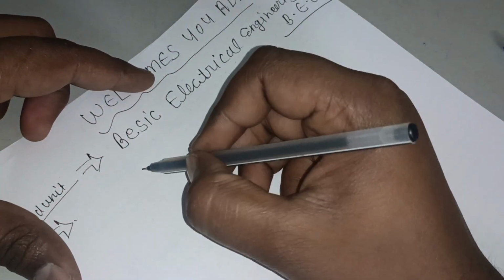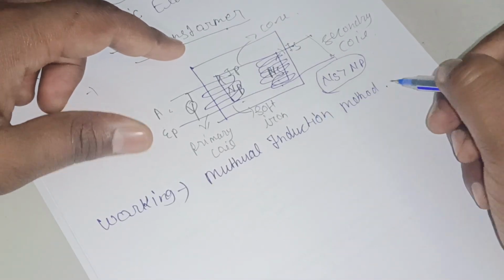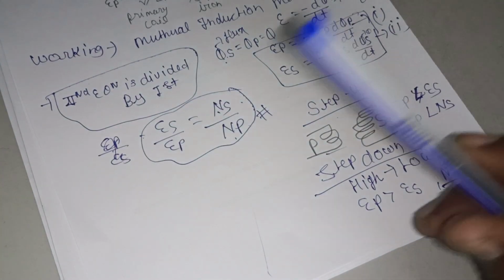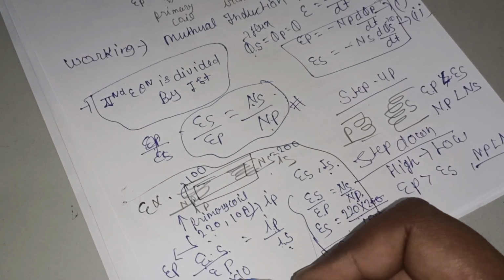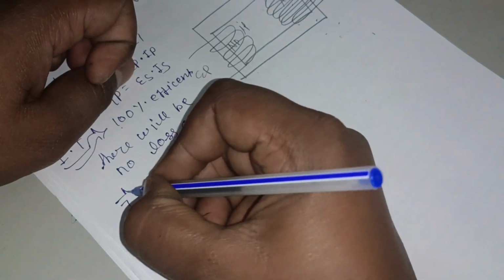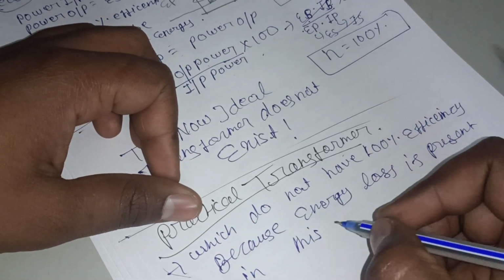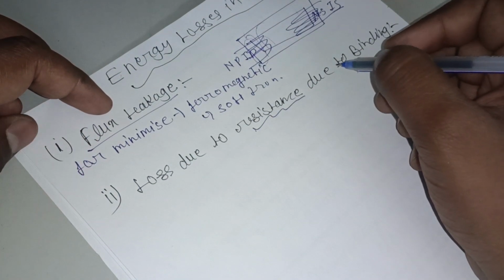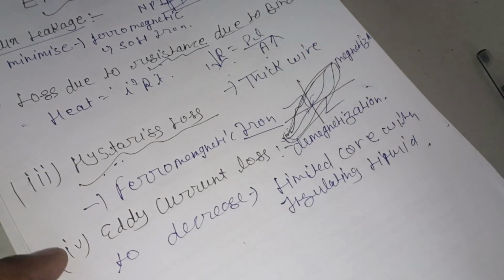Electrical engineering All about tranceformer. AC discussed by Raghvendra Singh.